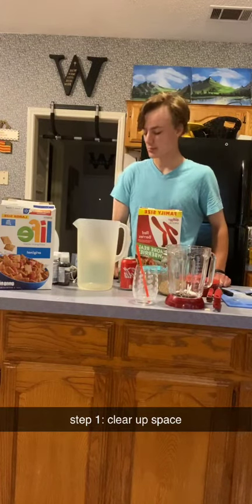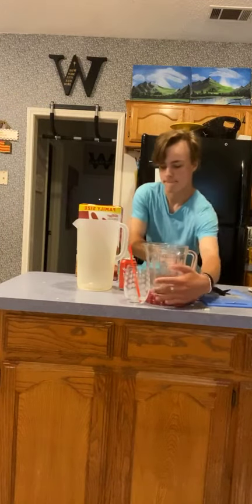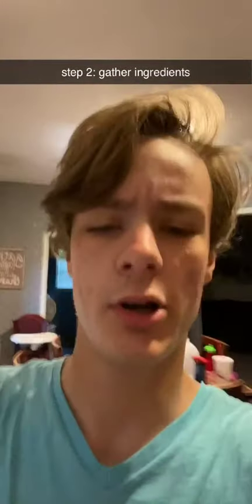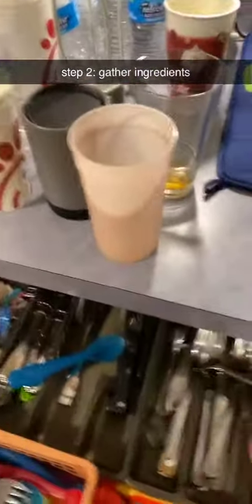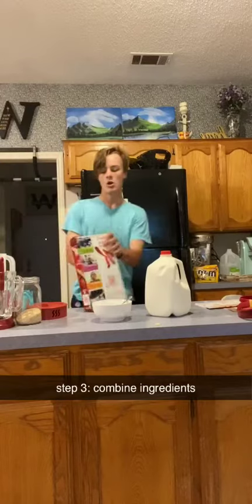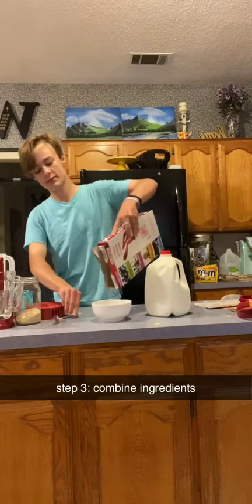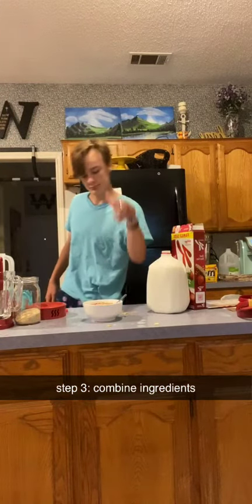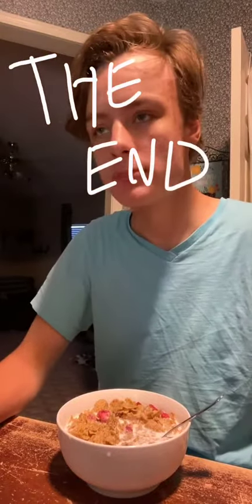How to Make Cereal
Original release date: 6/8/20 (snapchat)